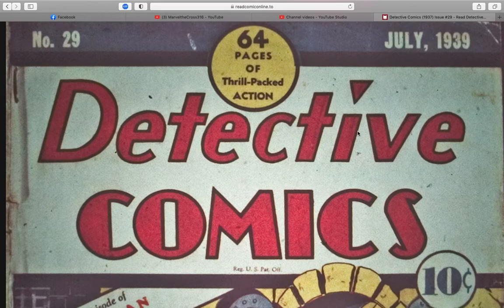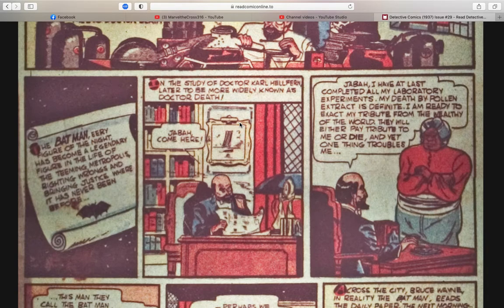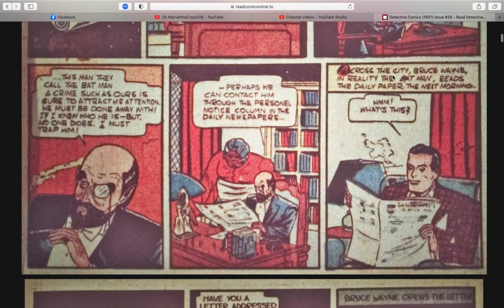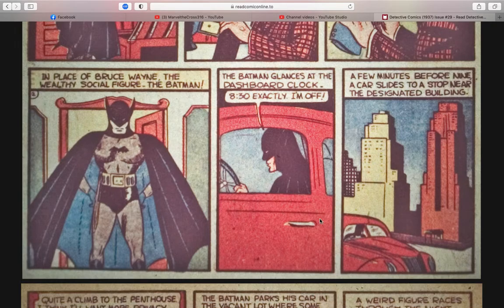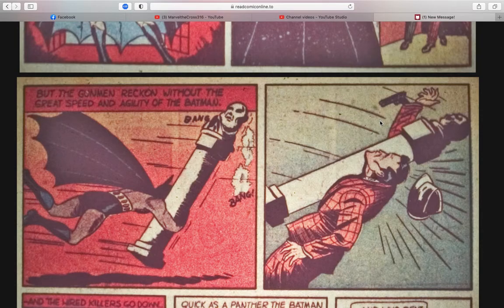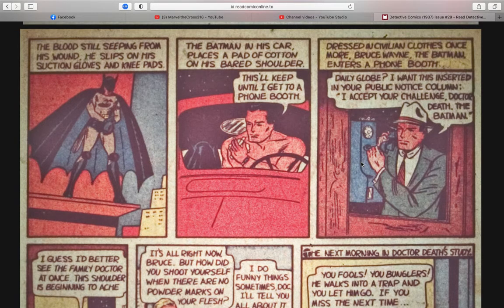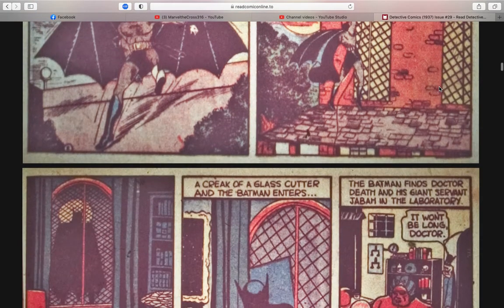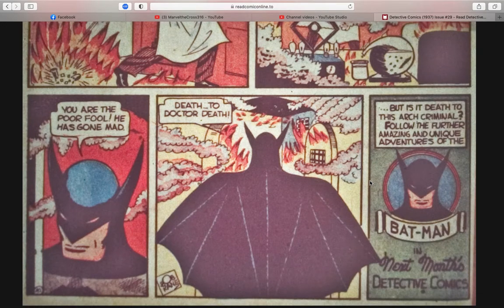Comic Book Flashback: Detective Comics #29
Bat-Man fights the mysterious villain called Dr. Death.